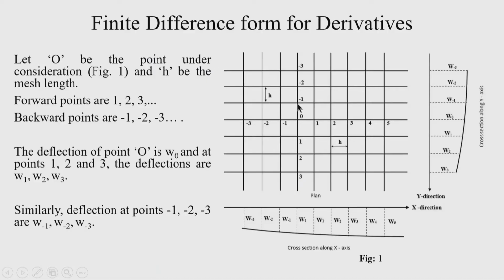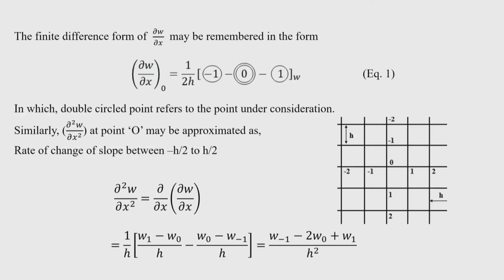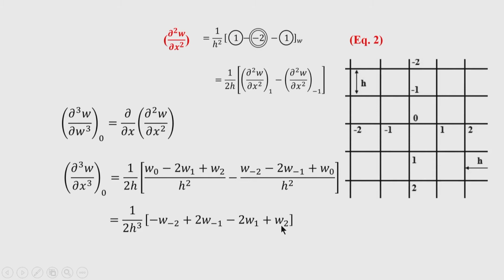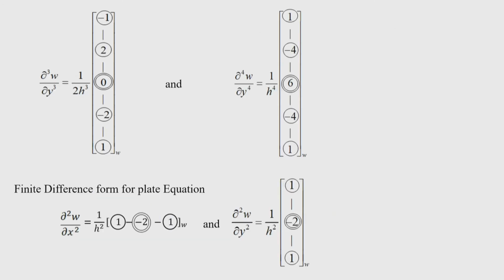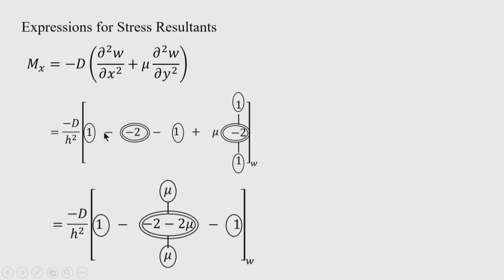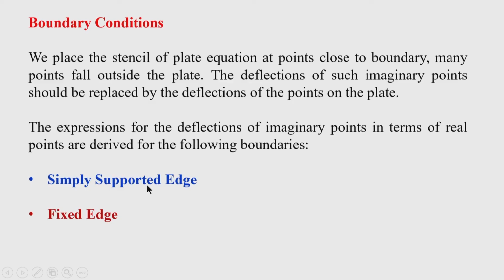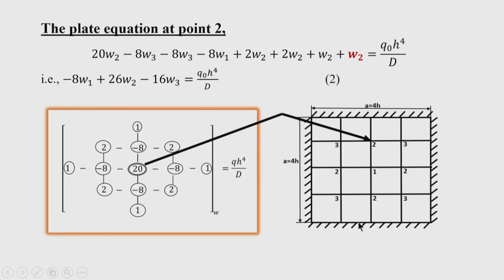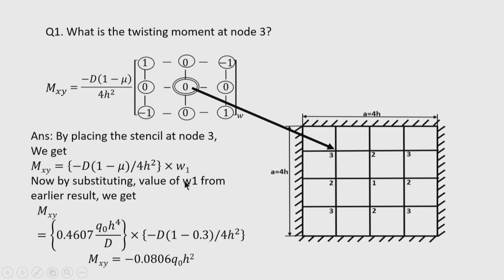Lec 16: Finite difference method in plate bending